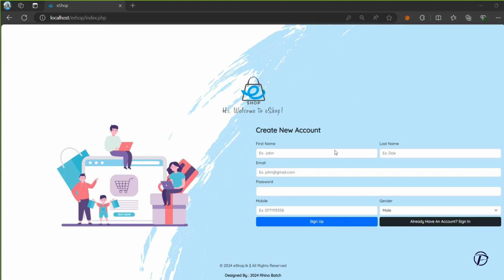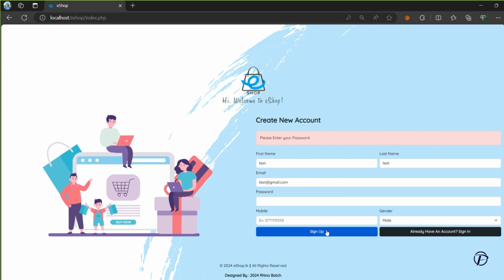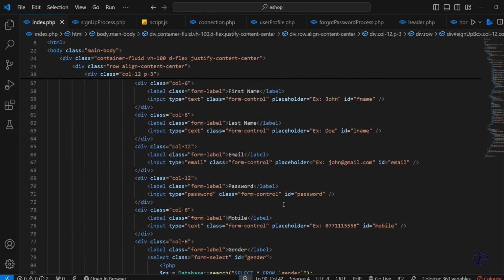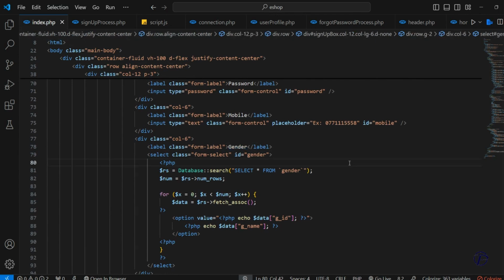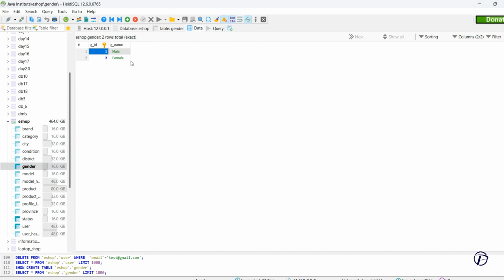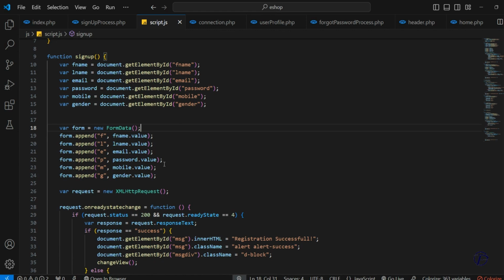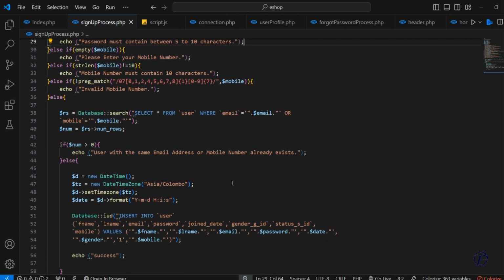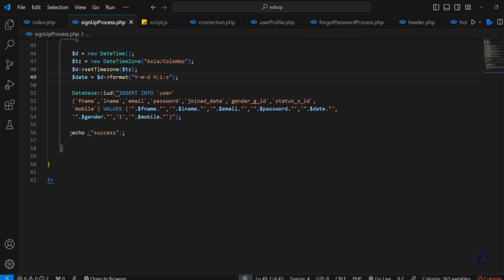Web I Task 2 | Program the user sign up process including input validations |Java Institute